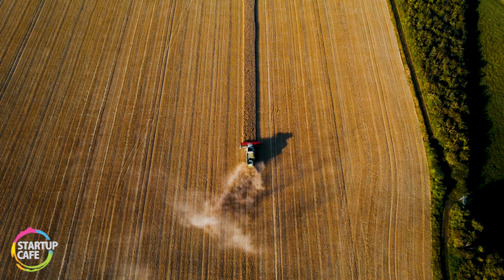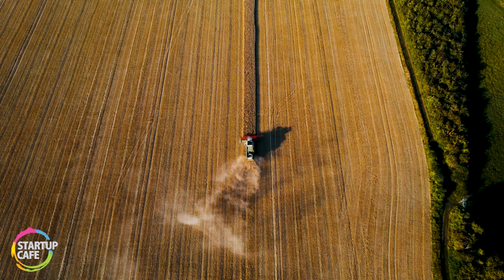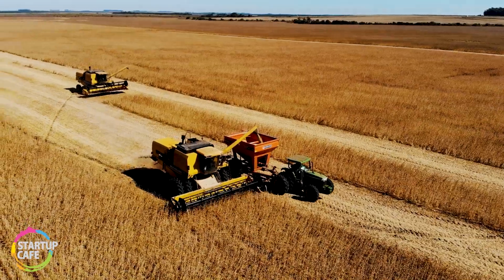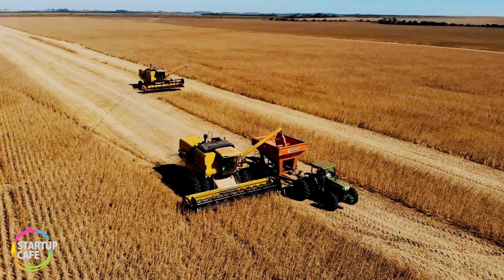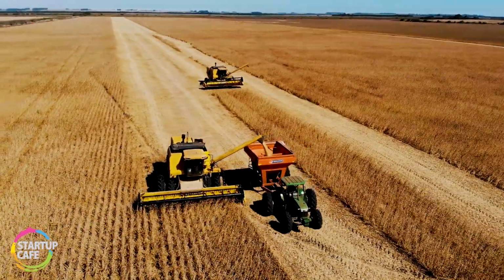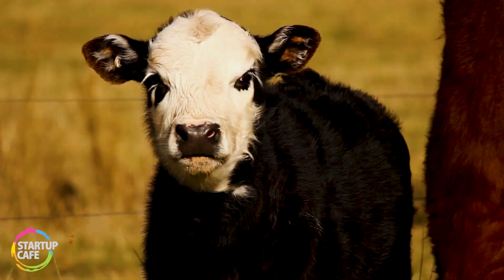Un startup belgian plătește fermierii pentru carbonul captat în sol. Cum se transformă CO2 în bani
Un startup din satul belgian Perwez ajută fermierii să obțină mai mulți bani la finalul unui an agricol vânzând certificate de carbon. Compania calculează cât carbon a captat ferma în timpul lucrărilor agricole și transformă certificatele în fonduri suplimentare pentru fermă. Ne-am întâlnit la Bruxelles cu Alejandro Trenor, co-fondatorul Soil Capital, care ne-a explicat mai în detaliu cum funcționează afacerea.

O producție realizată de Studio Hotnews și oferită de StartupCafe.ro

StartupCafe.ro este un proiect de promovare a culturii antreprenoriale susținut de Hotnews și Google.